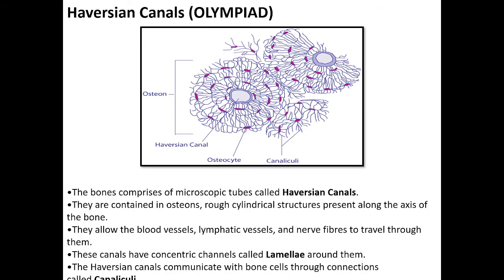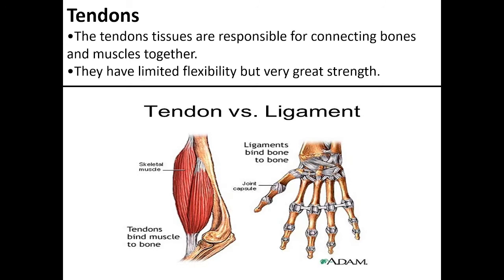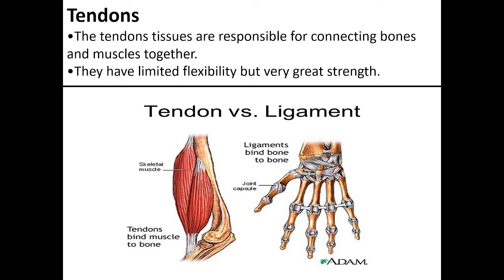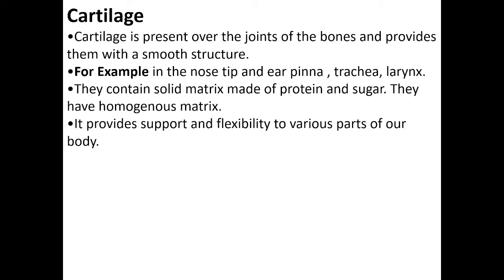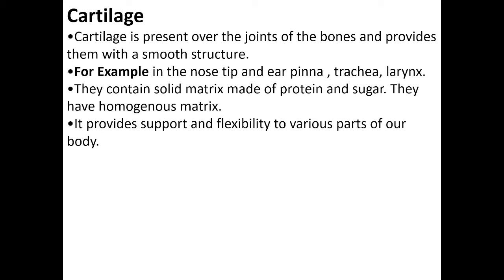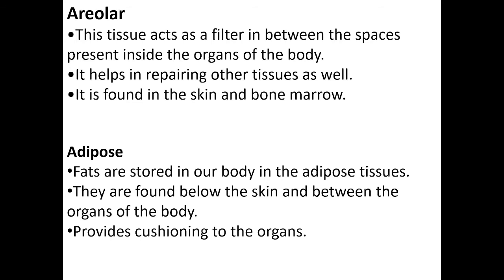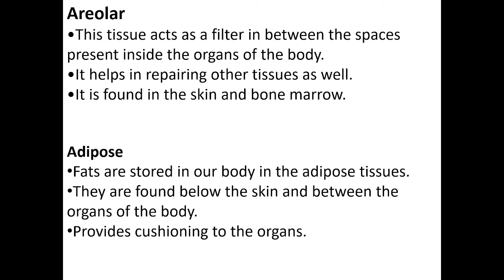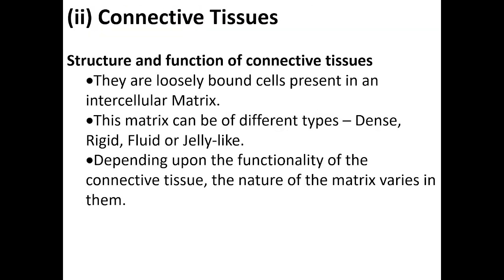CLASS -9TH, SUB - SCIENCE, CHAPTER - 6 TISSUES, SESSION - 8